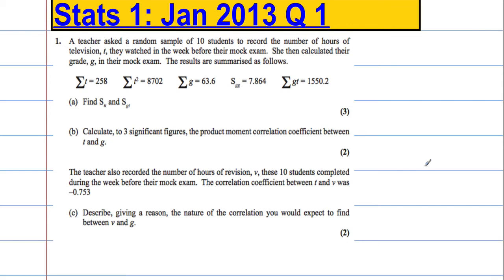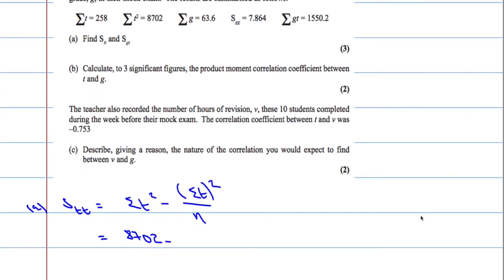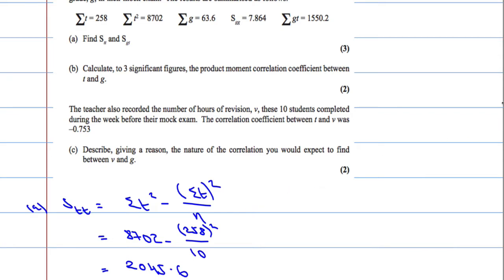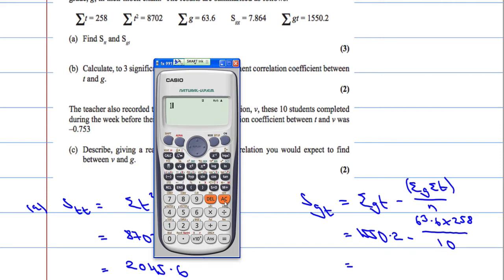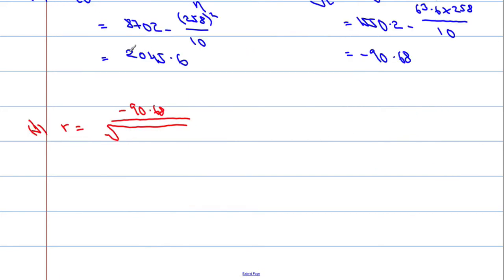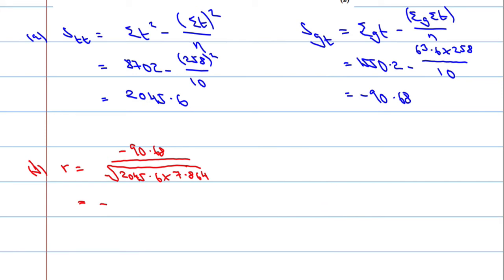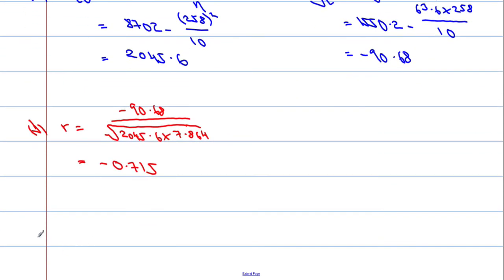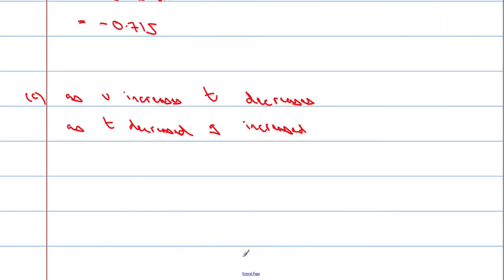Edexcel A Level Maths Stats 1: Jan 2013 Q1